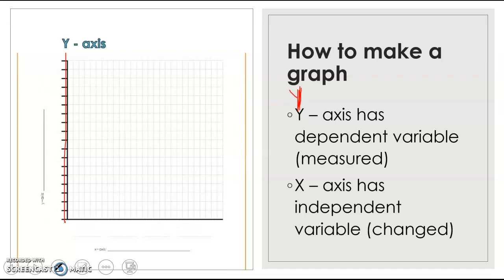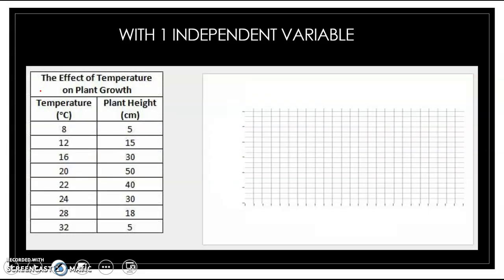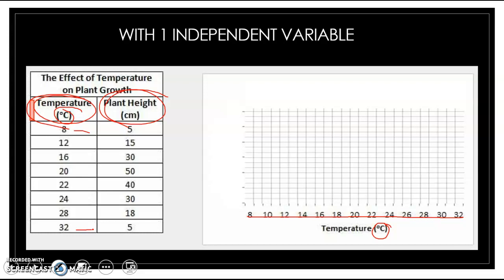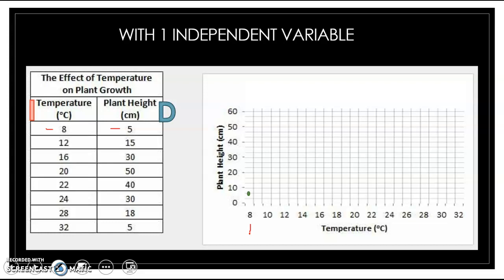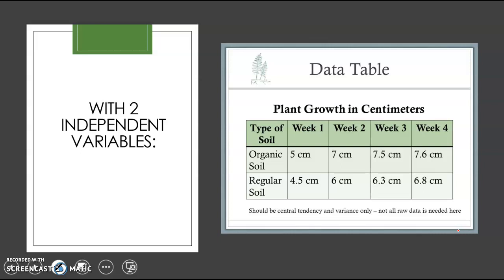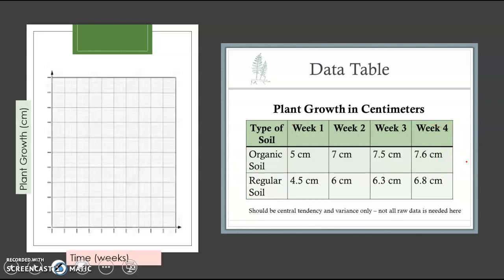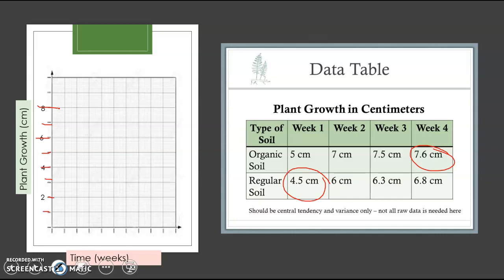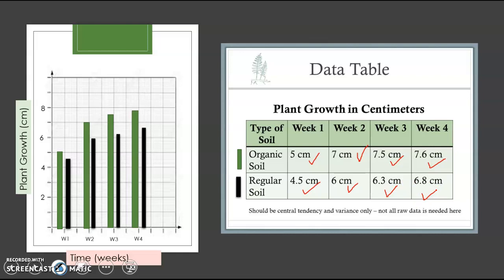How to Create a Graph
This lesson shows how to create a graph with 1 independent variable and with 2 independent variables.